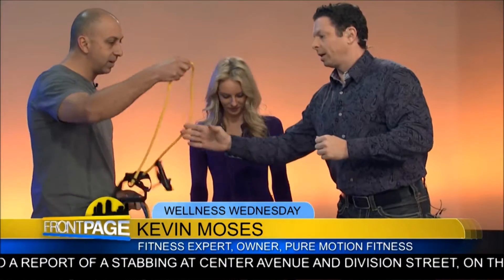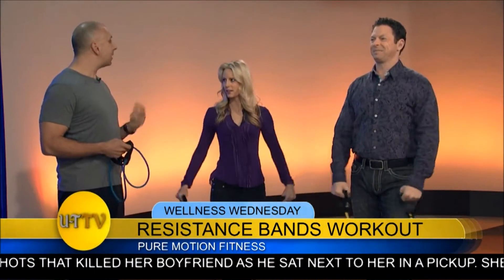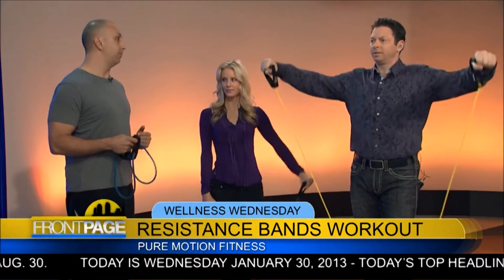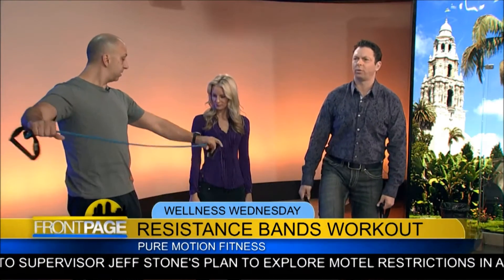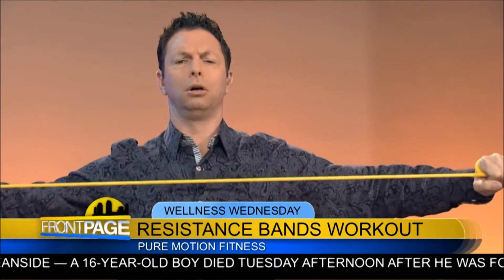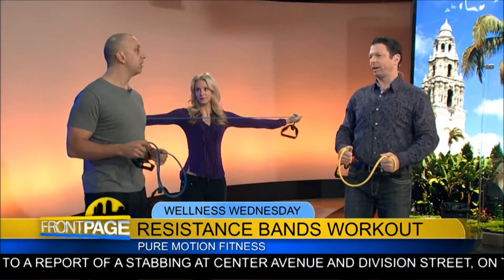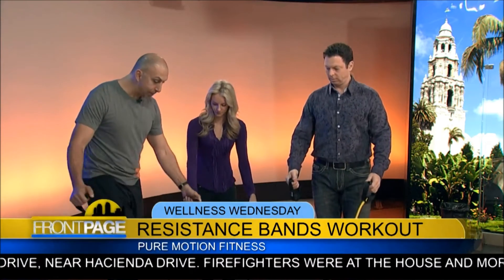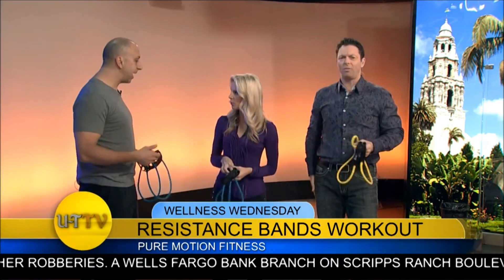Resistance Band Exercises on UT-TV San Diego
Want more great Resistance Band Exercises and a Free Weight Loss Secrets Video?

to see my "In Home Fitness with Resistance Bands" DVD on Sale now at Amazon.com.

Also get "The 5 Secrets to Permanent Weight Loss" as a free Video Bonus for my viewers only when purchasing my Resistance Bands DVD using the link above.